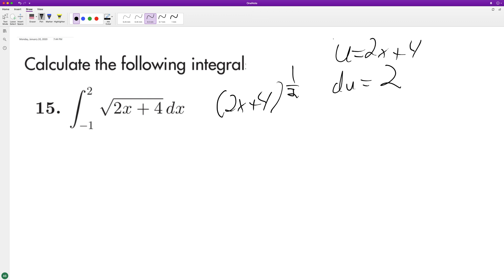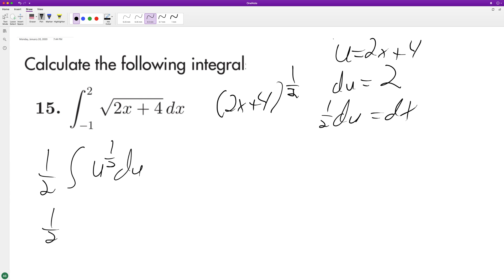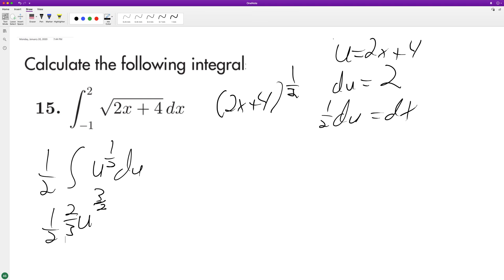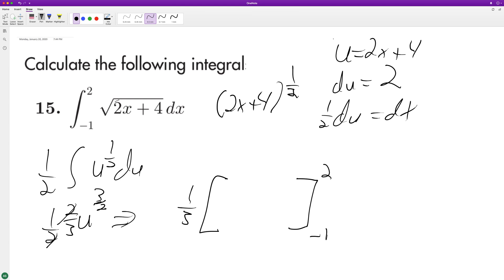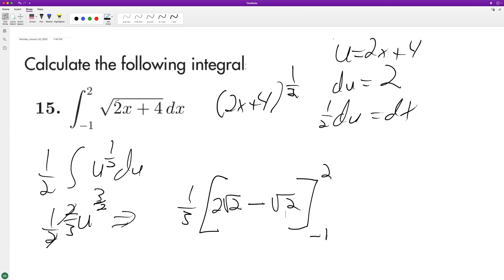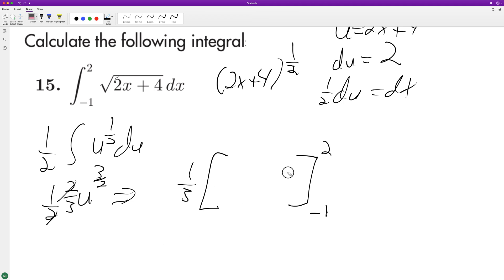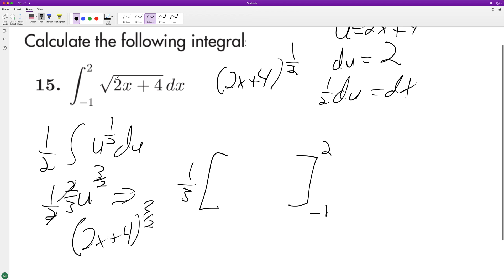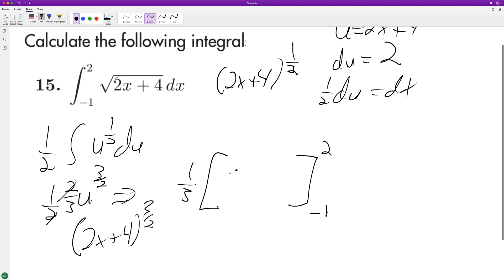integrate sqrt(2x+4) dx from x=-1 to 2